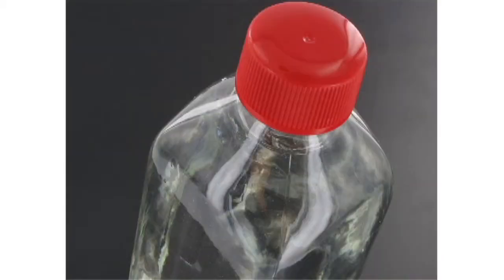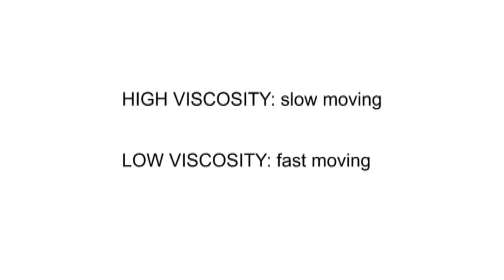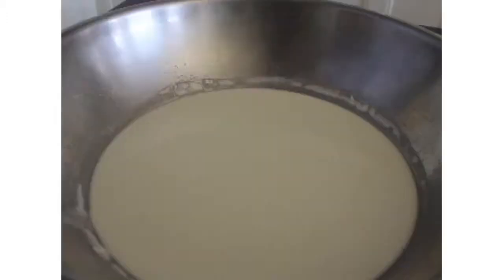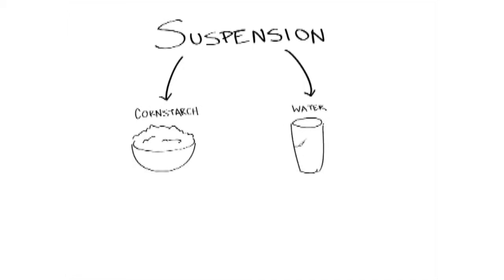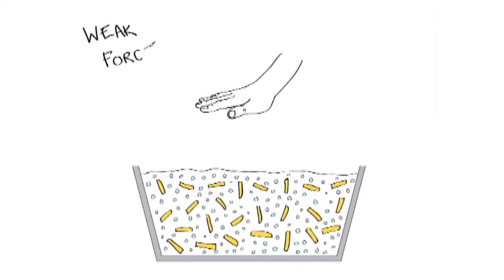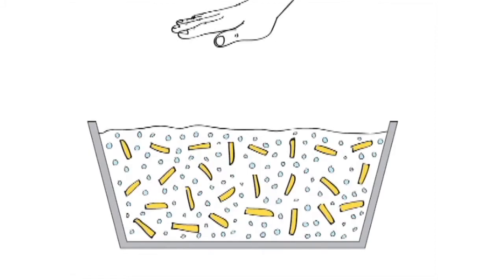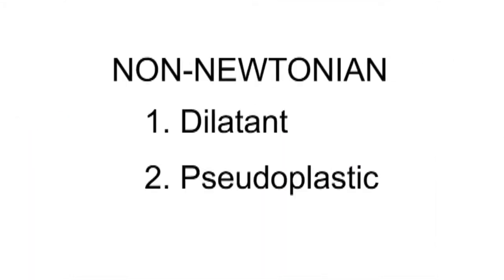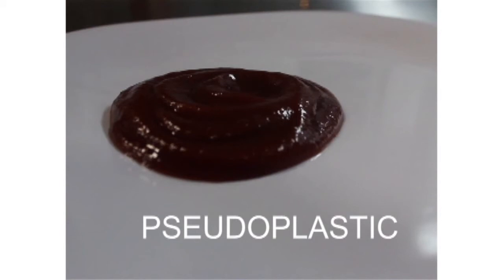Fluid Dynamics Non Newtonian Fluids